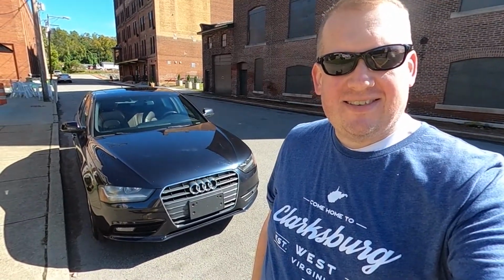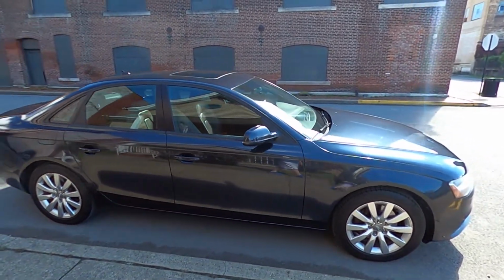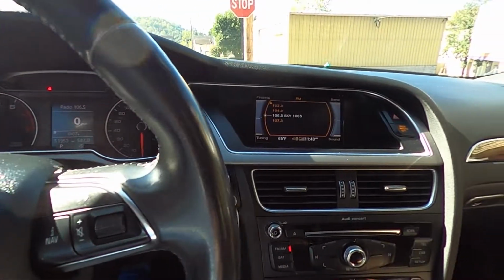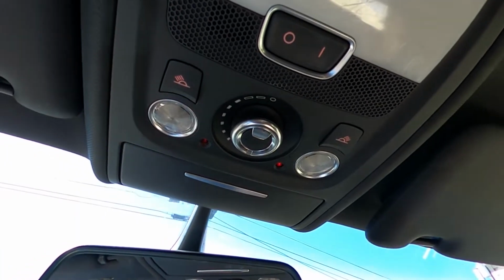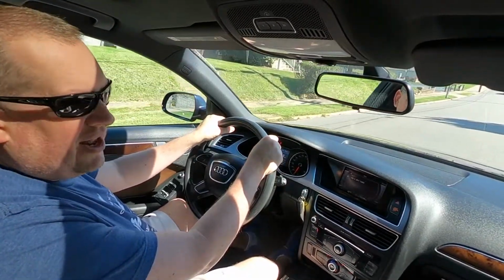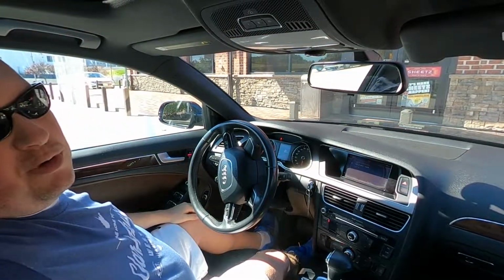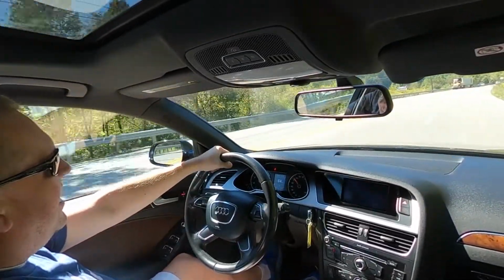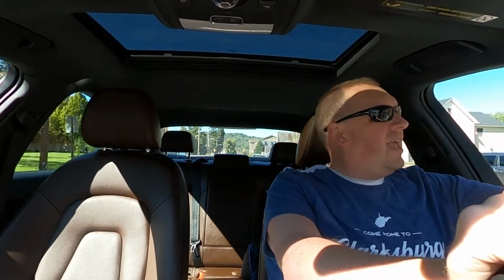2004 Audi A4 Fresh Off The Lot!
Introducing my Audi A4 2.0T, a stunning vehicle that combines style, performance, and comfort all in one fantastic package. It is mine today but it can be yours tomorrow! This is an incredible opportunity to own a luxury car at an affordable price. Come check it out at Vintage Variety Used Cars in Clarksburg, WV, where we pride ourselves on offering a wide selection of quality pre-owned vehicles. Our friendly staff is ready to assist you in finding the perfect car that fits your needs and budget. Don't miss out on this chance to drive away in a remarkable Audi A4 that you will love for years to come! Whether you are looking for a reliable daily driver or a stylish weekend cruiser, this car is sure to impress. Visit us today and take it for a test drive!